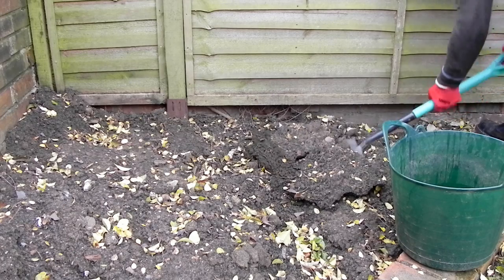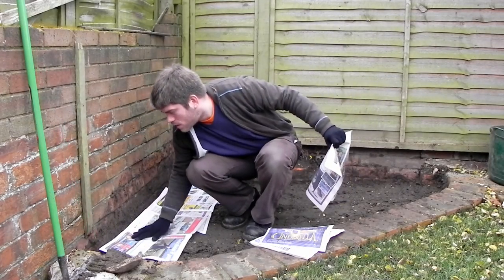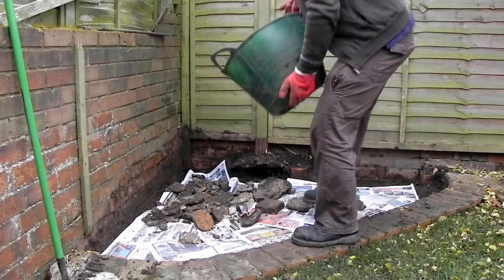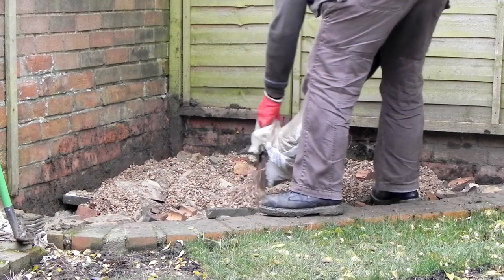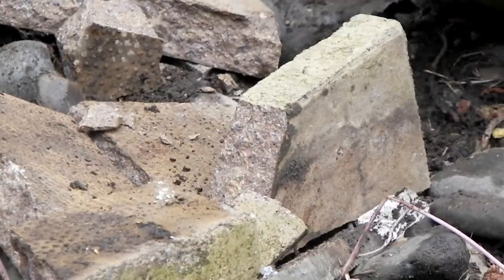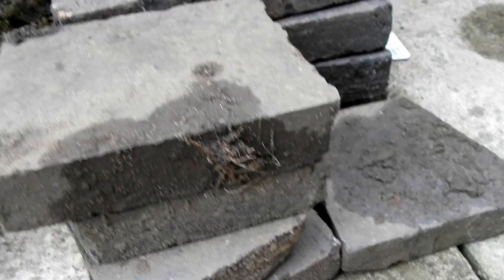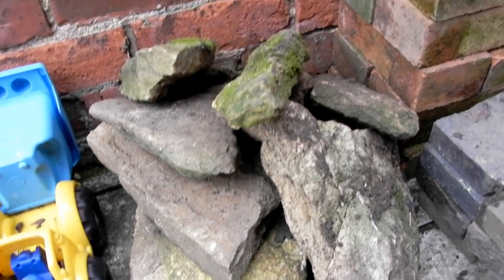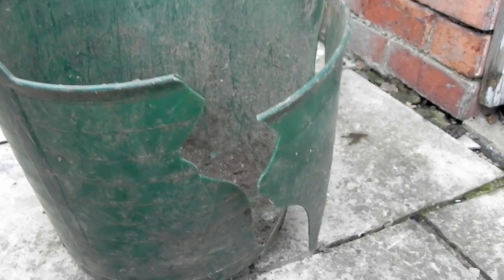n00b Gardener 023 - Hardcore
Bricks and stones and broken buckets.